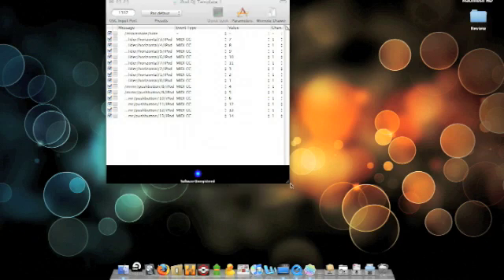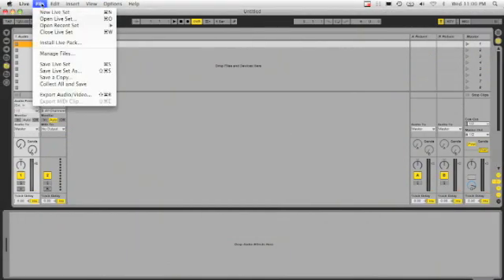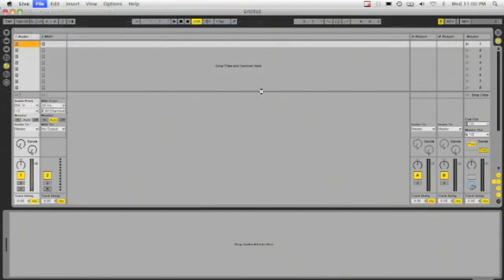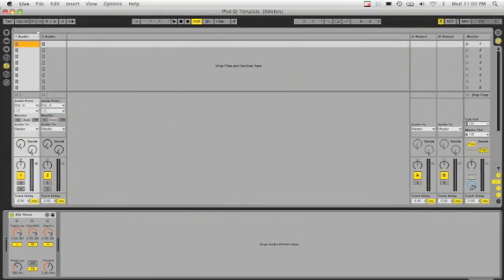iPod Touch + MRMR + OSCulator + Ableton Live = The Jam! [Part 2]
This is just a quick tutorial to easily control Ableton Live with an iPod Touch or iPhone using MRMR (Free) and OSCulator.